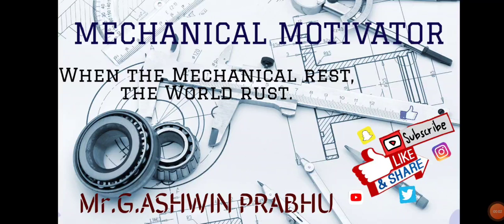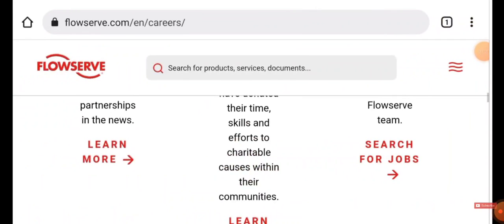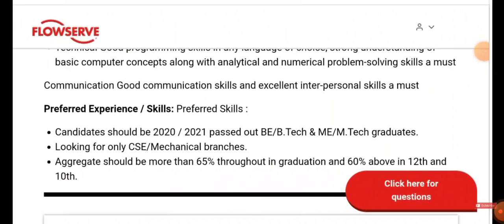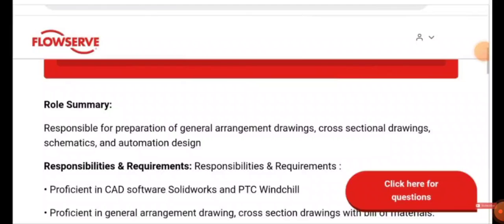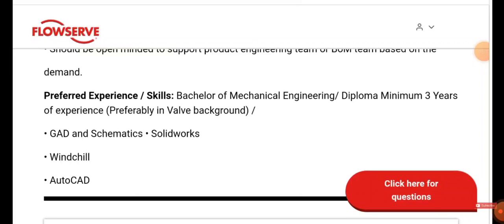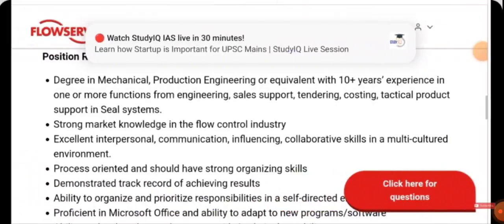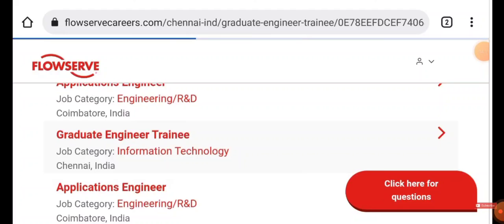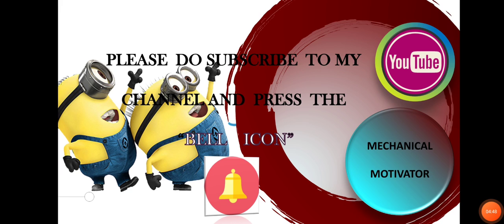Graduate Engineer Trainee Vacancies in Flowserve Corporation I Fresher Jobs I Best Mech & CSE Jobs